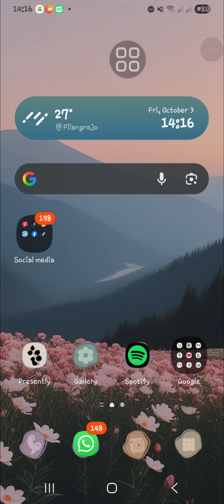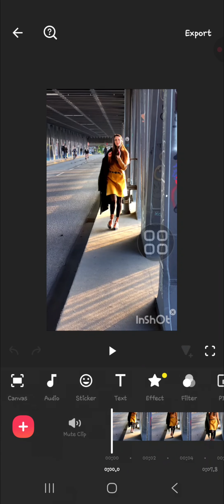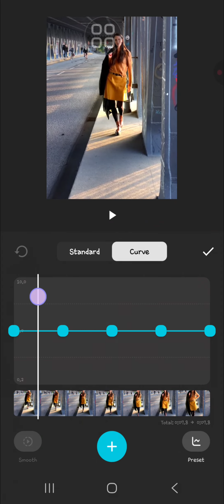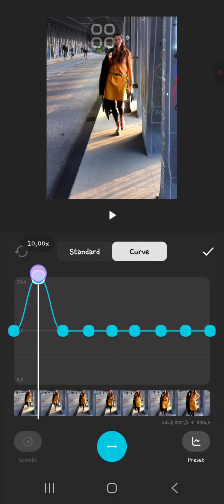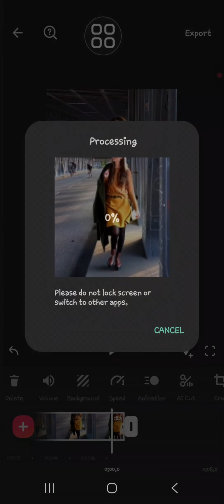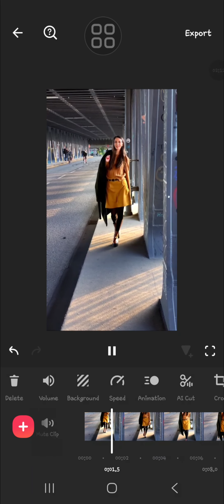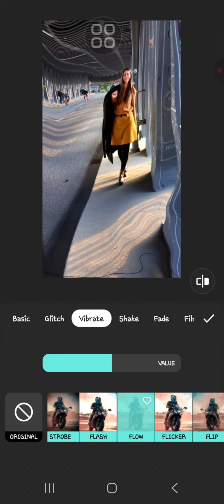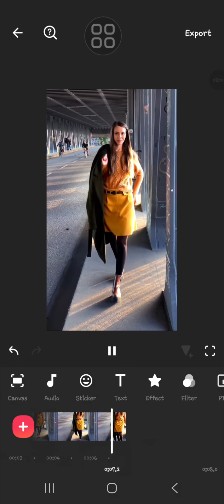Insane Speed Ramp Tricks - How to Edit Viral Instagram Videos in InShot Tutorial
Want to make your Instagram reels pop? 🚀 Learn the secret speed ramp effect that’s trending right now using the InShot app! This easy tutorial will take your videos from basic to viral in minutes.

🔥 Step-by-step speed ramp editing guide
📱 Smooth slow motion & effects with InShot
✨ Tips to make your reels stand out
🎬 Perfect aspect ratio for Instagram
⚡ Add glitch, flash & circle effects